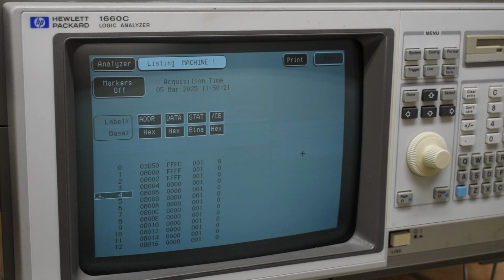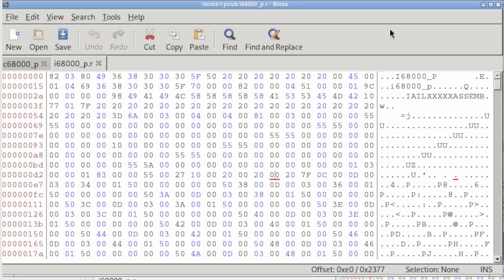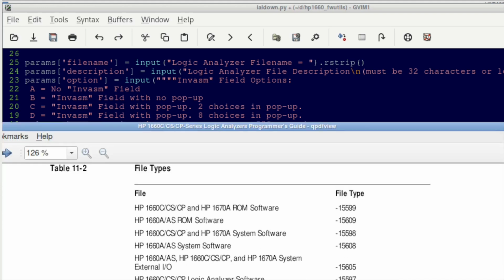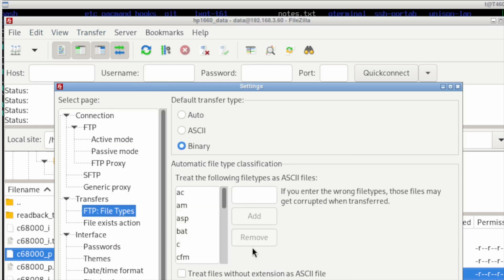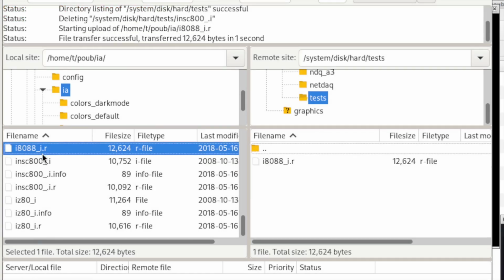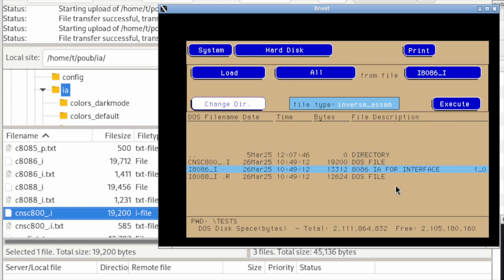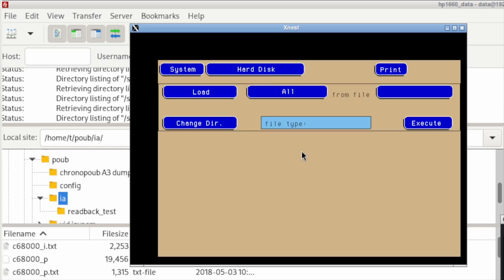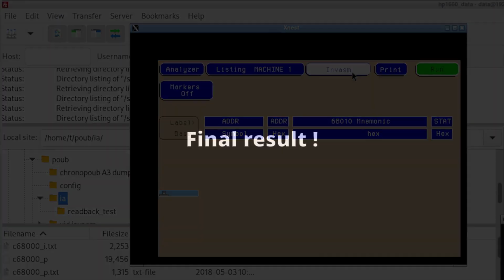Inverse Assemblers for HP 1660/1670/16500... logic analyzers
Some tips on getting inverse assemblers to work on a wide range of HP logic analyzers. Based on my own experience and a number of online references:

00:00 Intro
00:23 required files
01:10 File formats
02:03 IALDOWN script / SCPI command
02:59 FTP setup
04:49 FTP quirks
07:21 Manual setup without Config file
08:44 IA in action